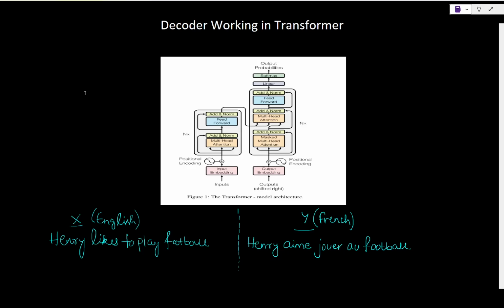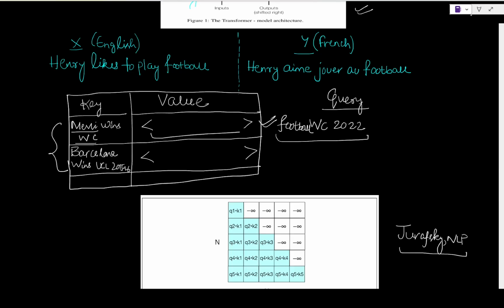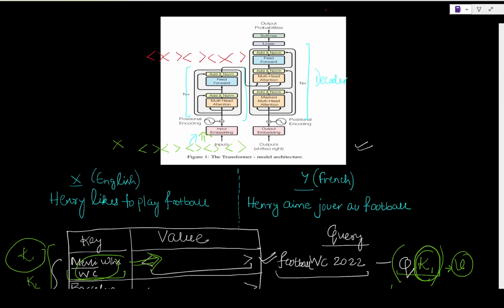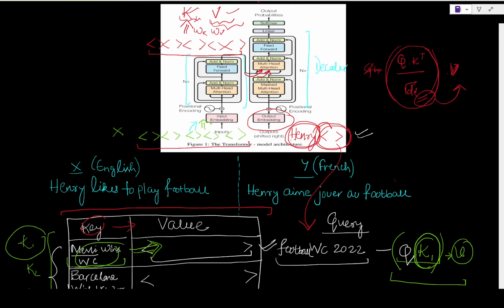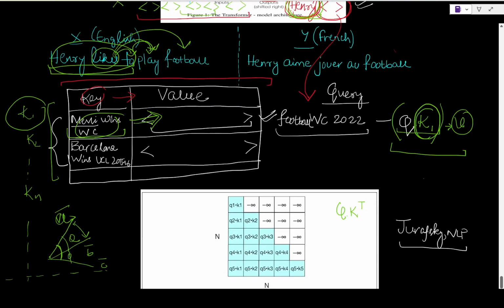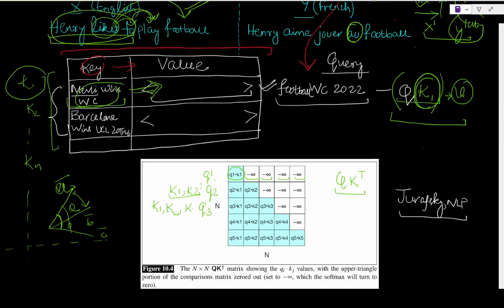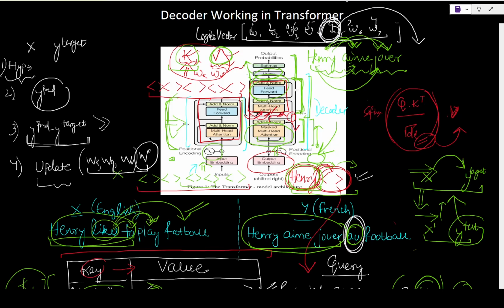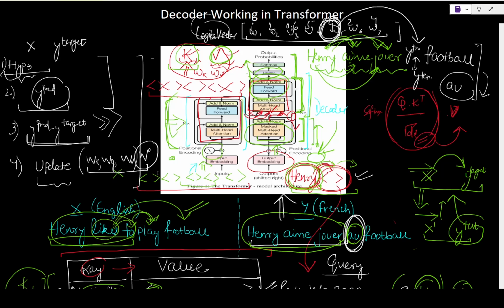Attention Mechanism in Transformers Explained | Decoder Side | LLMs | GenAI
This video provides a detailed explanation of the attention mechanism in transformer architecture, focusing specifically on the decoder part. It is beneficial for both students and working professionals in the field of Machine Learning who want to understand the mathematics behind LLMs, which have driven revolutionary advances in AI technologies.